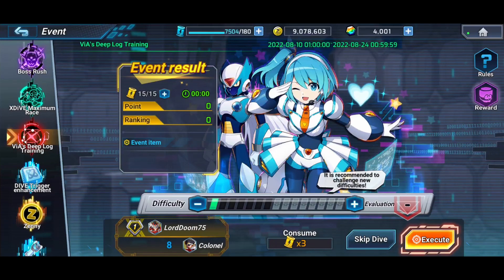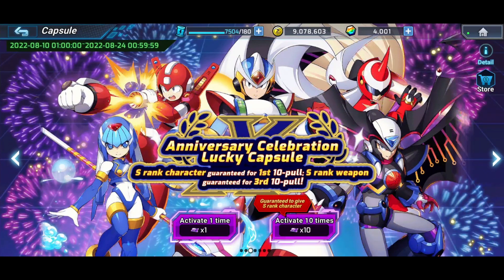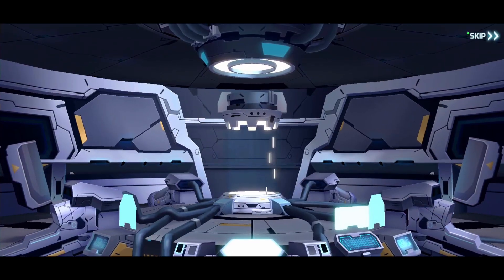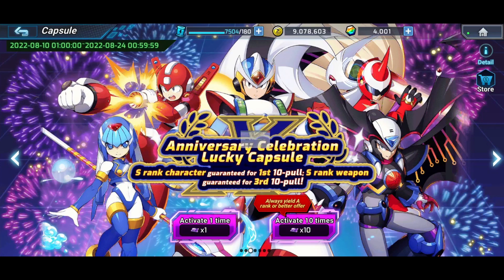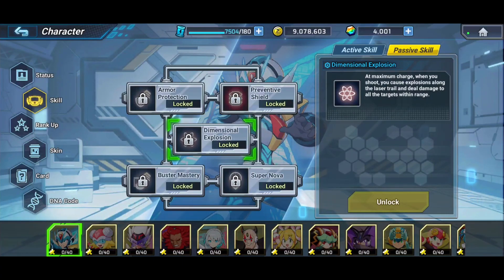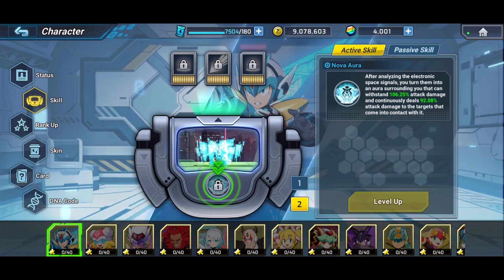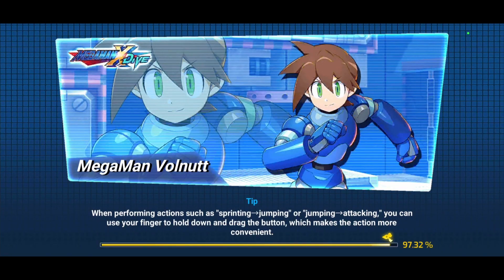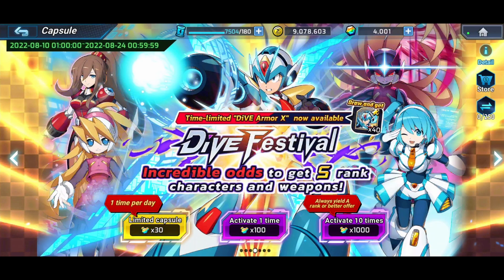PERFECT TIME TO START PLAYING MEGAMAN X DiVE! Anniversary/DiVE Armor X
Celebrating a MEGAMAN X DiVE Anniversary!
Join the guild! BEWSquad

For servers, players can choose the Asia server for one of the following regions: Region 1 X, Region 2 Zero, Region 3 Axel, Region 4 Vile.

For players who have been playing the mobile version of the game (Asia server), you can bind your SteamID and play Mega Man X DiVE by downloading the Steam version via PC.

The latest chapter in the classic action shooting game, "Mega Man X"!
Play as the legendary Irregular hunters X and Zero,
and take on the internet world known as the "Deep Log."

◾Has the same computer world from previous versions of Mega Man X -- "Deep Log".
An unexplainable error occurred in the Deep Log one day, causing the game data of "Mega Man X" to malfunction. Use legendary heroes such as "X" and "Zero" to take on the Irregular data!

◾A literal and uncompromised presentation of authentic Mega Man actions
Dashes, jumps, buster, and saber! The game retains the authentic actions of "Mega Man X" and has added automatic aiming and 360-degree shooting. The unique optimization of this game makes movements even smoother!
The size and positioning of the buttons can also be customized to make it even closer to the original "Mega Man X"!

◾The Characters of "Mega Man X" will be introduced one after the other
The images and 3D models in this game have been recreated using the latest specifications.
The characters of your memories will be introduced with brand new appearances!

◾Equip a wide variety of Weapons and boss Chips
In addition to the necessary busters and saber, there will be a large number of weapons added to the game.
Try the beam sickle of Grim Reaper Sigma and enjoy the thrill of tearing through enemies!
In addition, collect corresponding chips by defeating bosses. Make boss skills part of your own arsenal,
and swiftly defeat all of the enemies.

◾Experience the thrill of Co-op/Versus Modes
This is the first time that the co-op system is implemented in the "Mega Man X" series!
Enjoy completing difficult levels with your friends.
In Versus Mode, you can use the characters you've cultivated
and show off various skills to defeat your opponents.